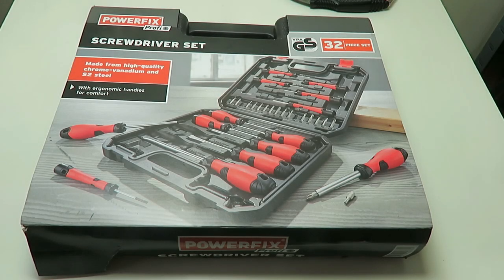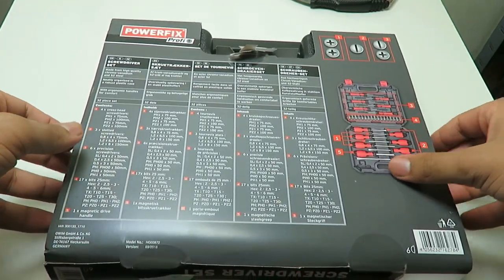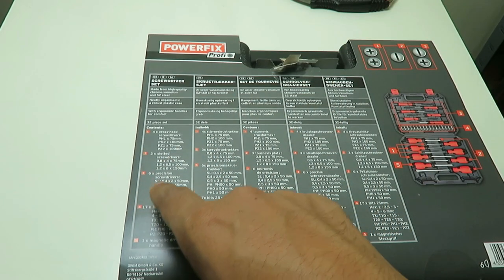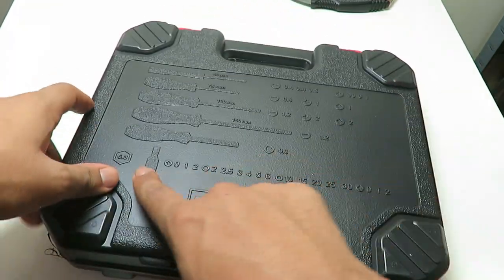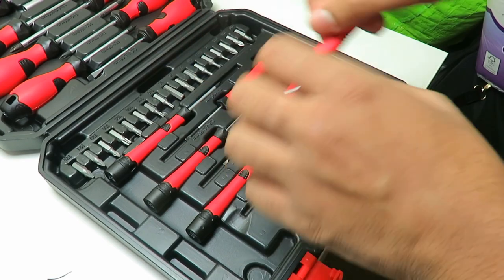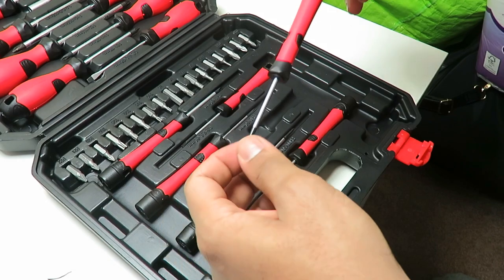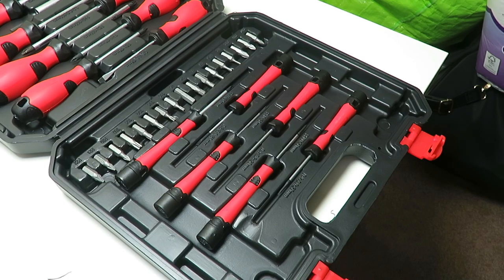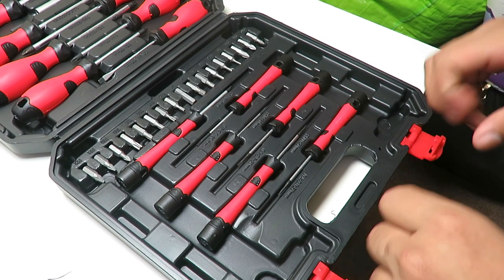PowerFix Profi 32 Piece Screwdriver Set Unboxing and Review CHEAPEST SCREWDRIVER SET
AVAILABLE AT SELECTED LIDL STORES IN THE UK. LIMITED TIME

Get a FREE Amazon Prime Trial, Get One Day Delivery for Free and Watch the Top TV Shows and Movies for FREE.

Flash Sales and Bargain Price Deals at GearBest.

What I use:
Editing: Filmora